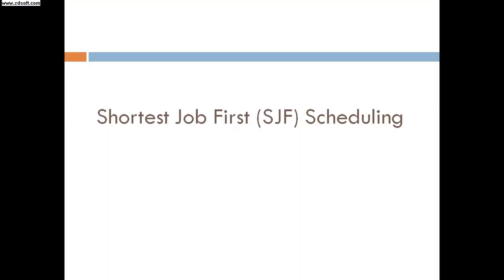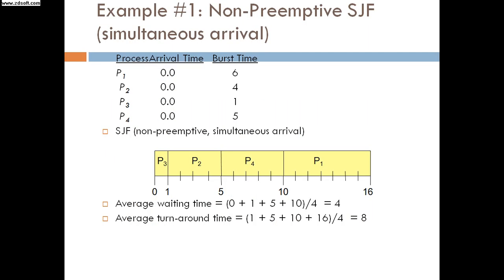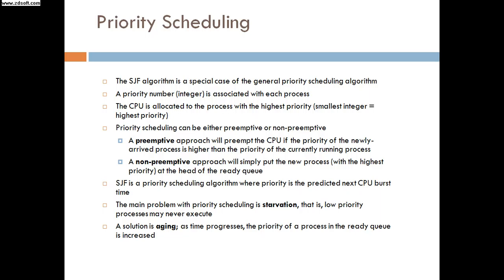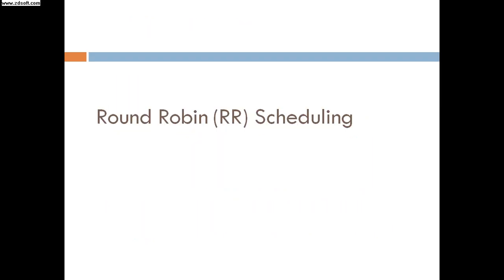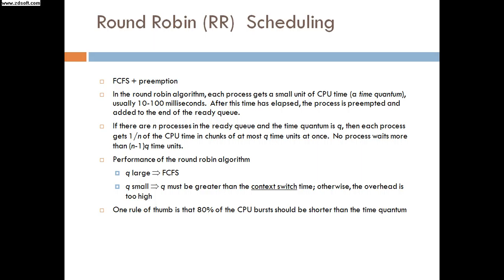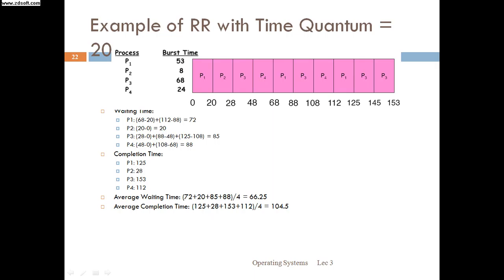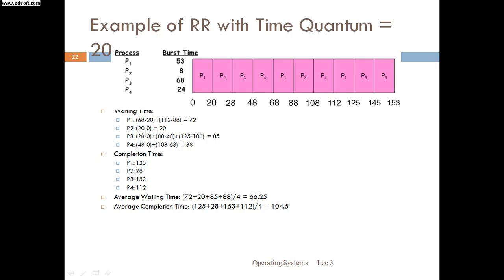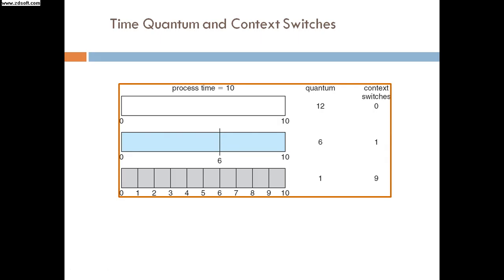Process sche2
Process, cpu scheduling, references:silberschatz slides